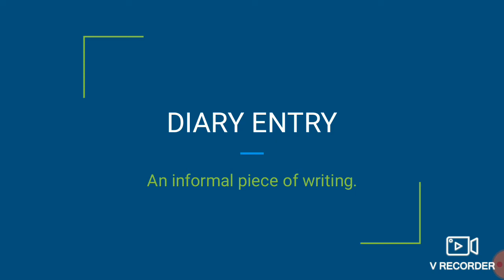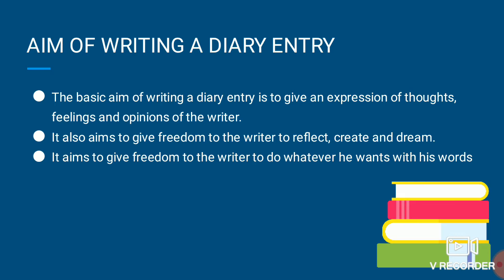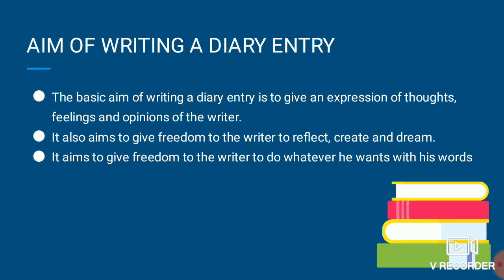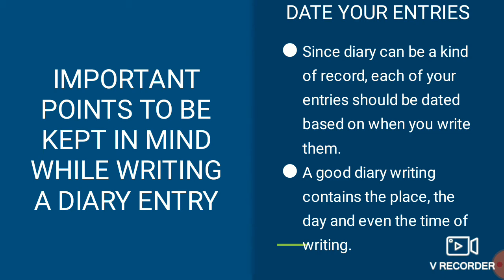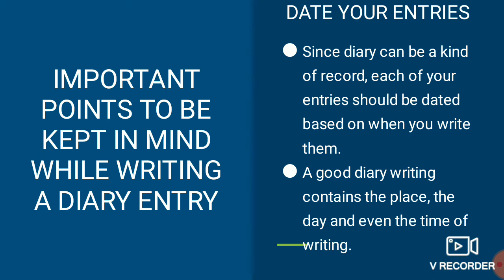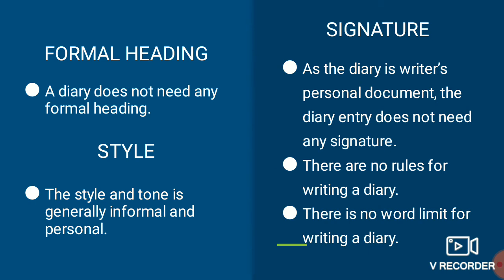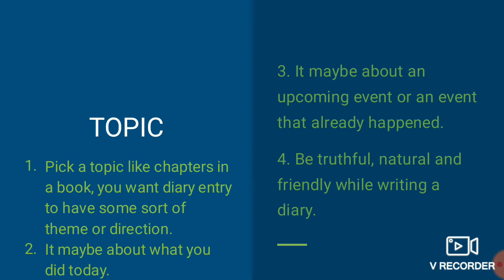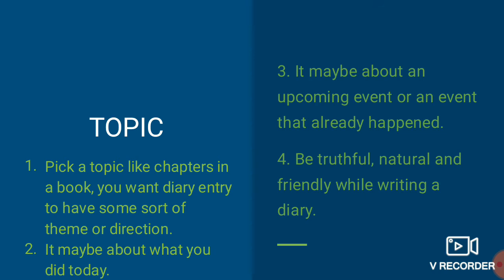BEST WAY TO WRITE A DIARY ENTRY